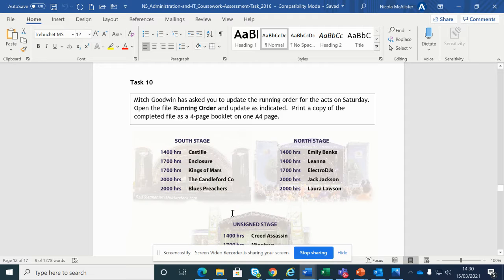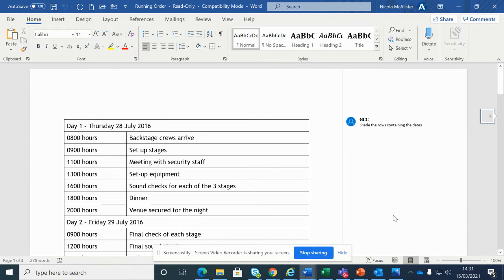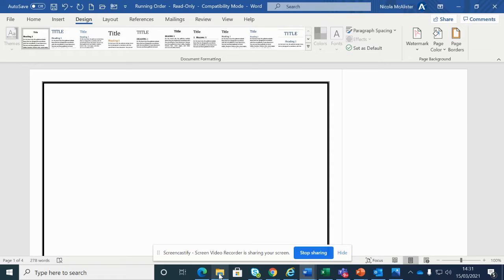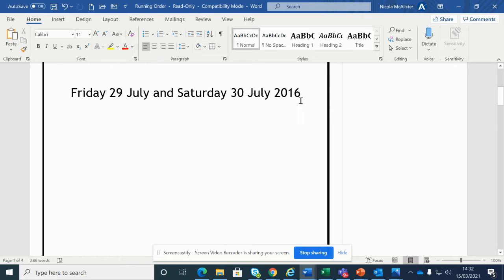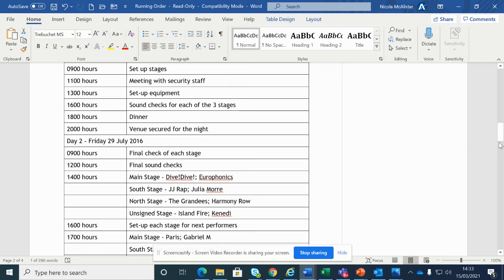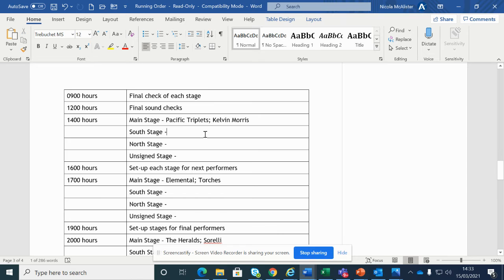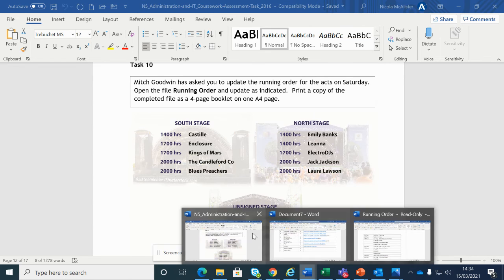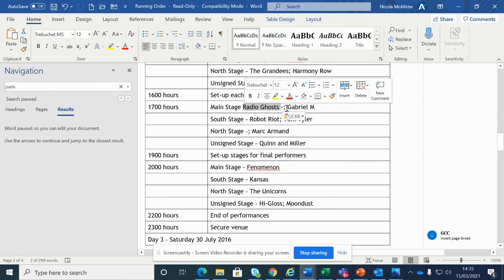Sounds on the shore N5 Assignment Task 10 part 1